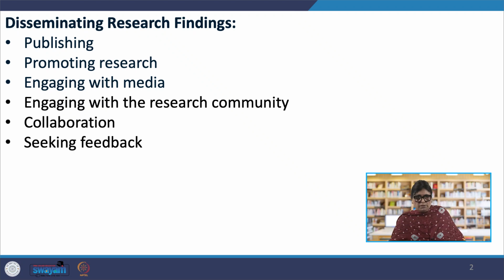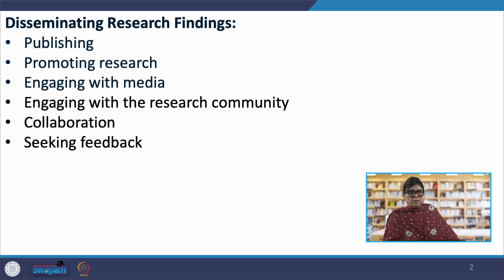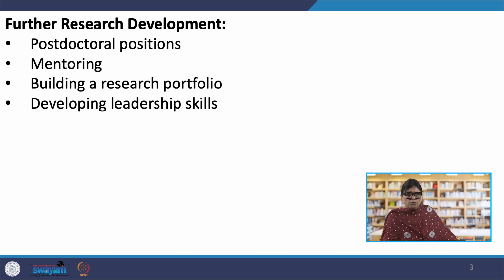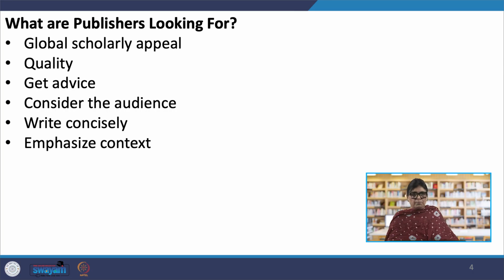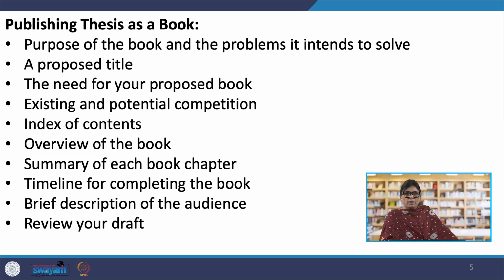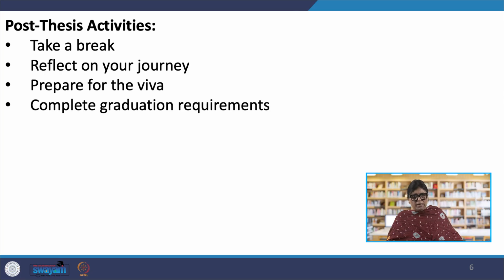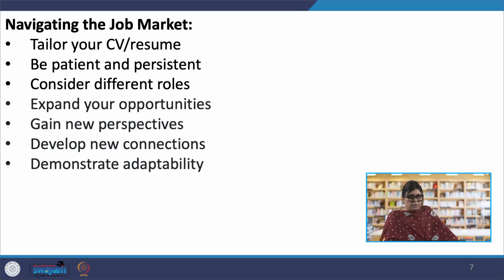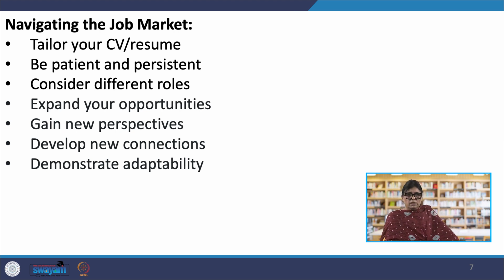Lec 40: Post-research Activities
Dear Learners,
Welcome to this course on "Research Methodology in Humanities and Social Sciences." You've submitted your thesis or completed your PhD. Now what? In this lecture, we're going to explore the various career or job options after you've completed your PhD.